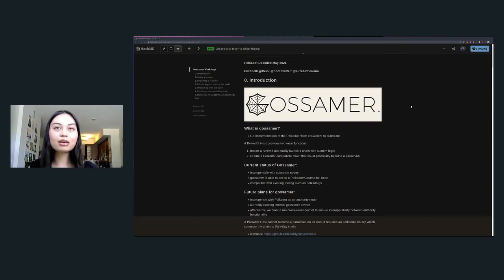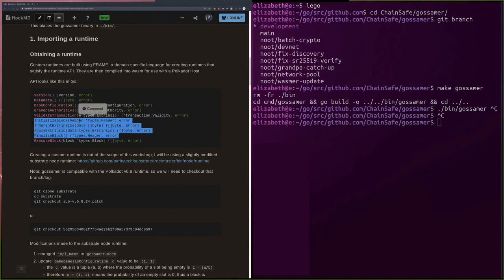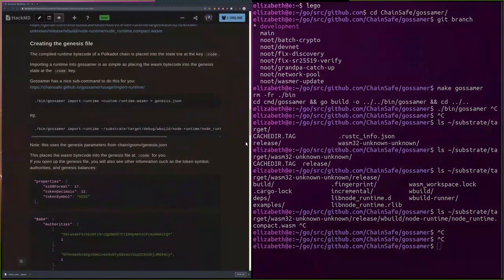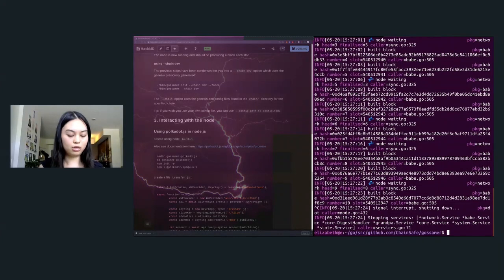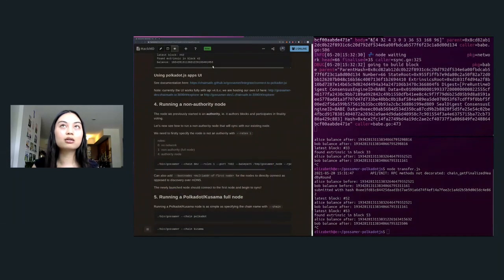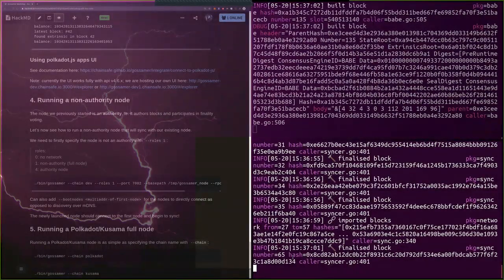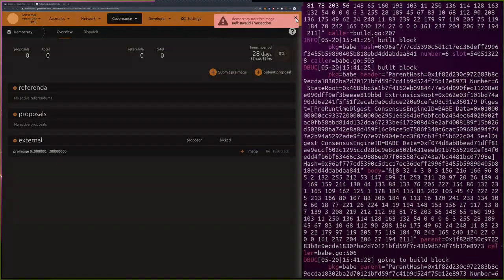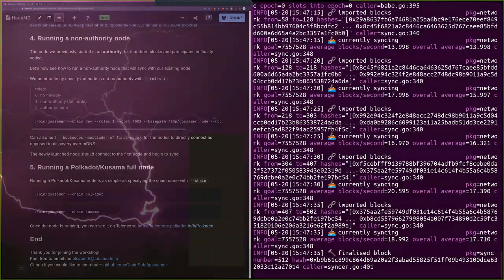Building a Chain With Gossamer (Polkadot Decoded May 20th, 2021, Stage 2)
Polkadot Decoded (May 19th-20th, 2021)
Stage 2

Building a Chain With Gossamer
Elizabeth Binks, ChainSafe Systems